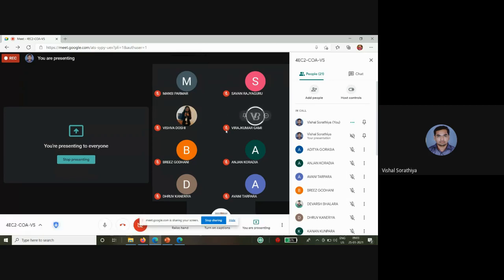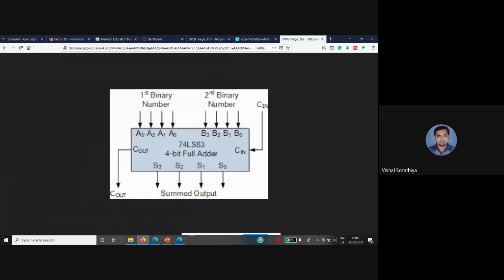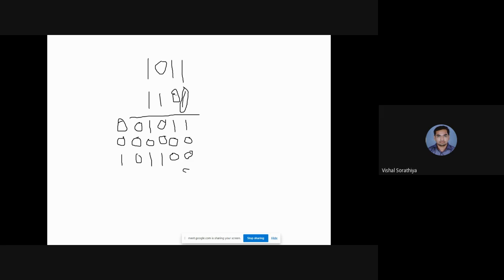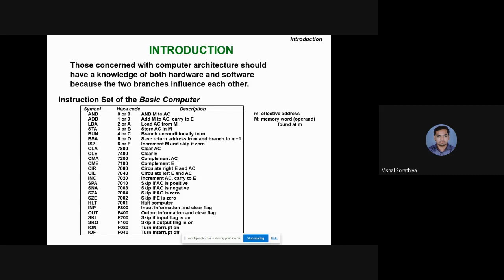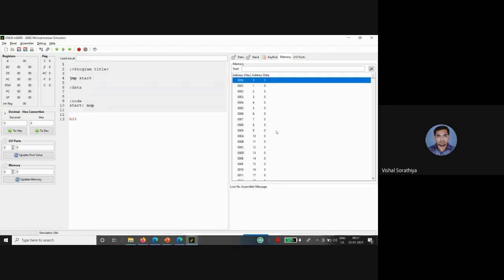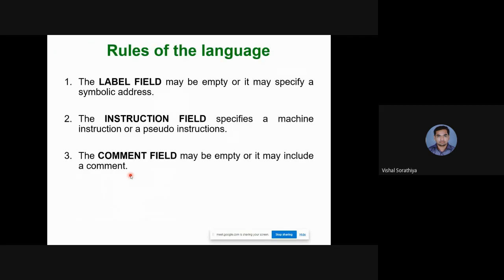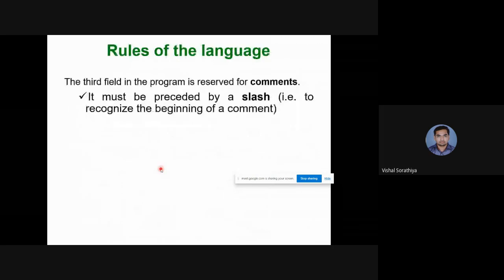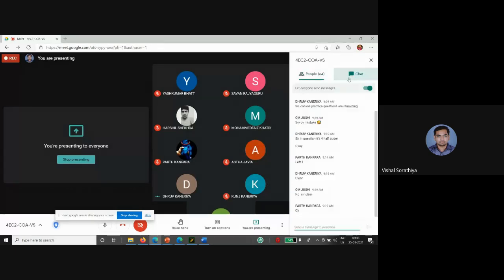Practice Question solution and Assembly language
4EC2 COA VS 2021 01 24 at 19 31 GMT 8